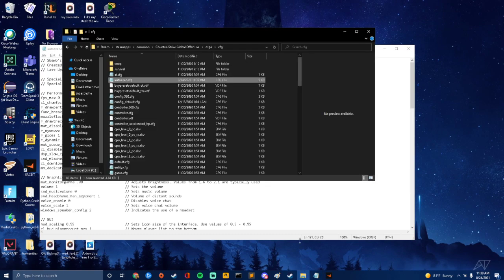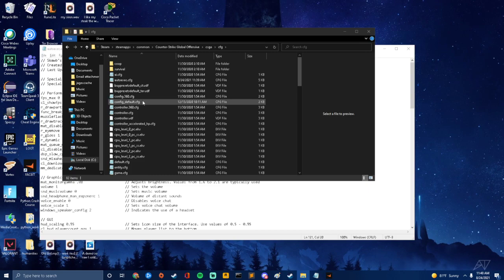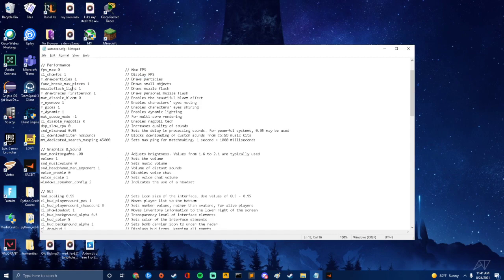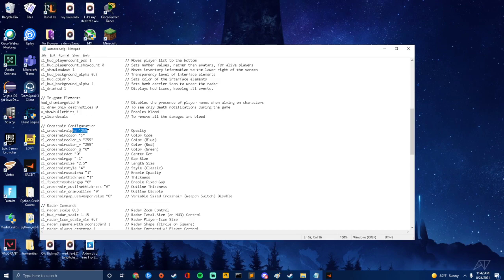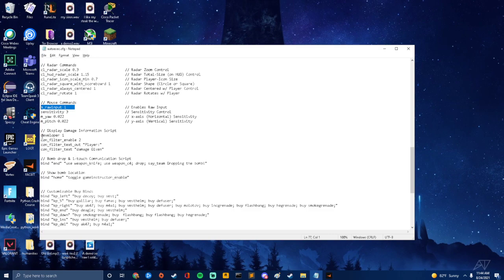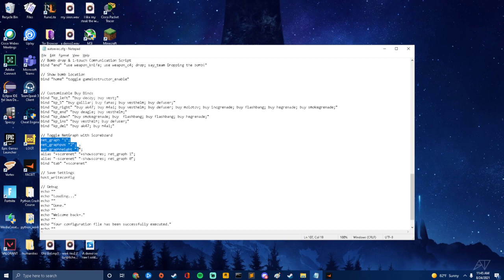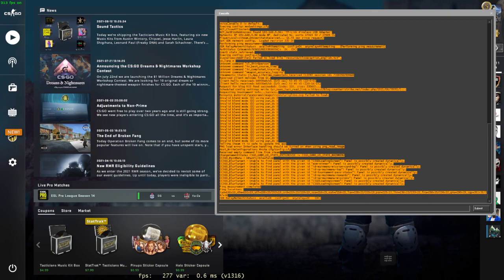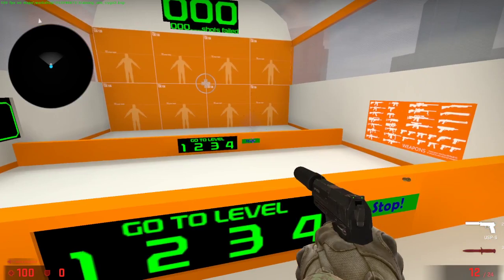CS:GO Best autoexec.cfg in 2021 :) | 2023 UPDATED | Discord: Skewby_Dew#1337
In this video I show you how to setup a great and easy to read autoexec.cfg file that I personally use in CS:GO :)

by clicking the big blue box labeled "Config"

Where do I put autoexec.cfg?
Simple: Go to Steam. Right click on CS:GO. Hover over "Manage", select "Browse local files". Open the folder called "csgo". Open the folder called "cfg". Now you just copy and paste, or drag and drop the file "autoexec.cfg" into there!

I only see "autoexec", I don't see the ".cfg" or I don't see "autoexec.cfg" all I see is "autoexec", how do I fix this?
Simple: Open your file explorer by right clicking the start menu icon, and selecting "File Explorer". Look up at the top of the File Explorer window, and select the "View" tab. Towards the right side of the top, you should see a new menu, and you can select the little box that says "File name extensions". Just select that little box and you'll see a checkmark now, and you'll be able to see file name extensions like .cfg, .exe, .txt, etc.!

Second Channel: @skewbydew9652